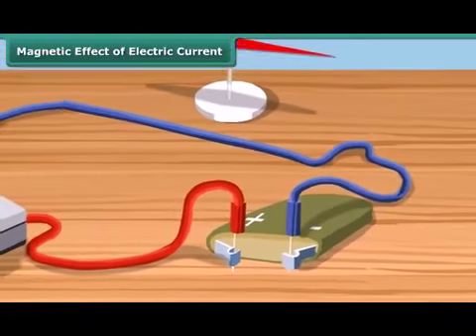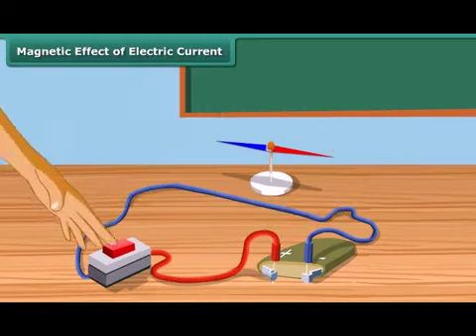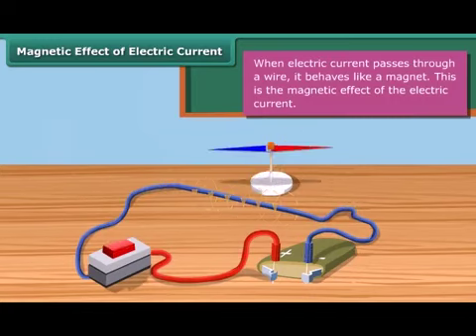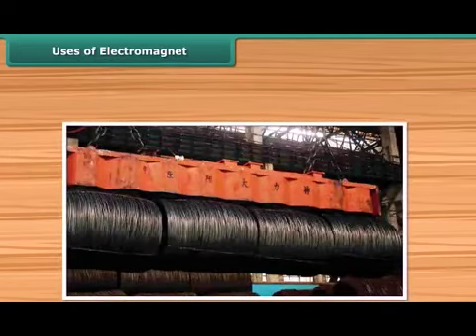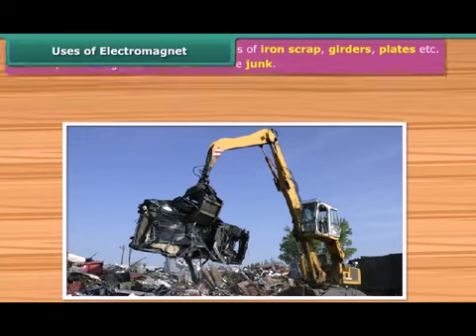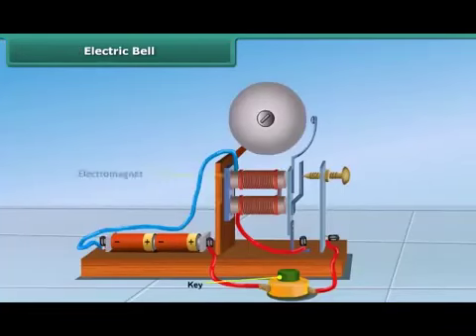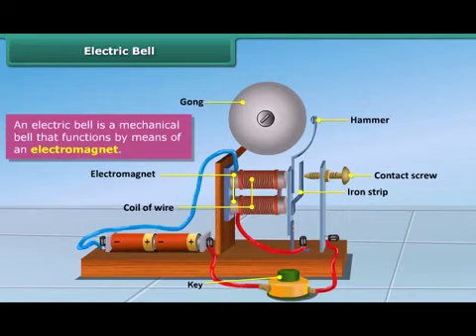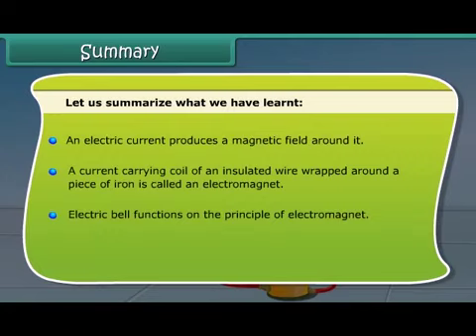7TH CLASS | SCIENCE | MAGNETIC EFFECTS OF ELECTRIC CURRENT | ANIMATED VIDEOS